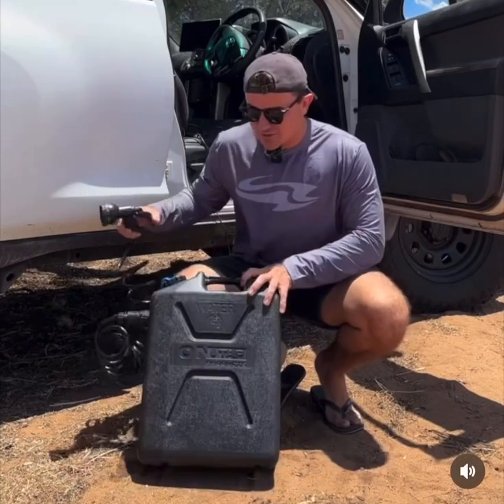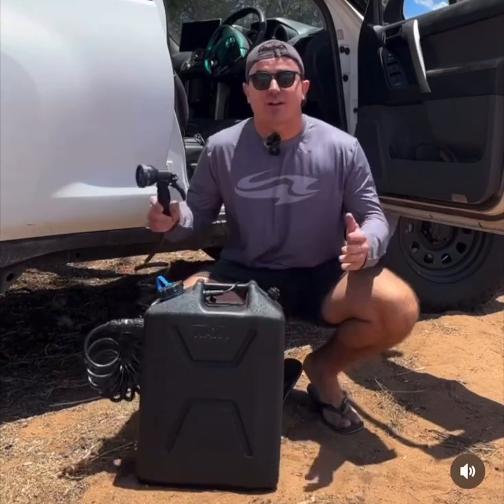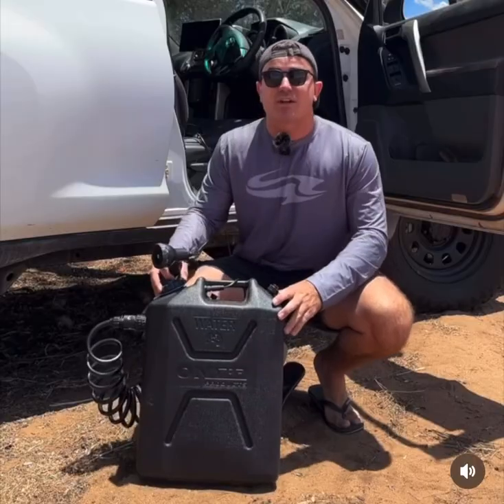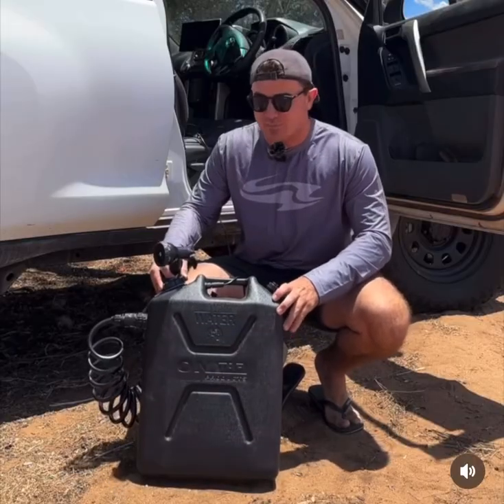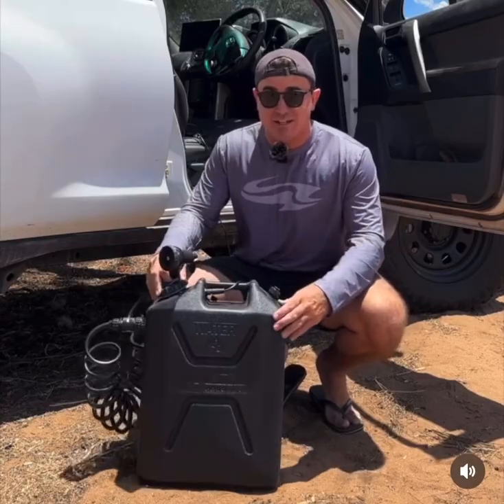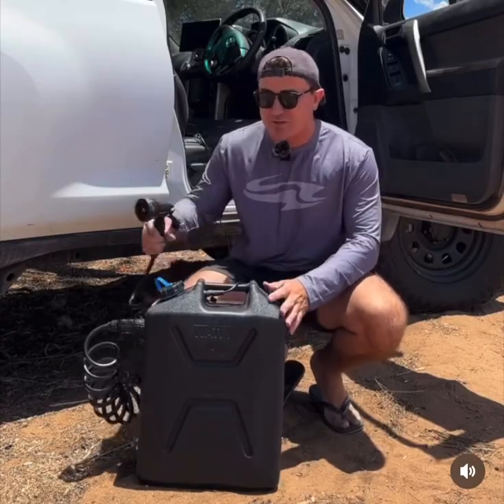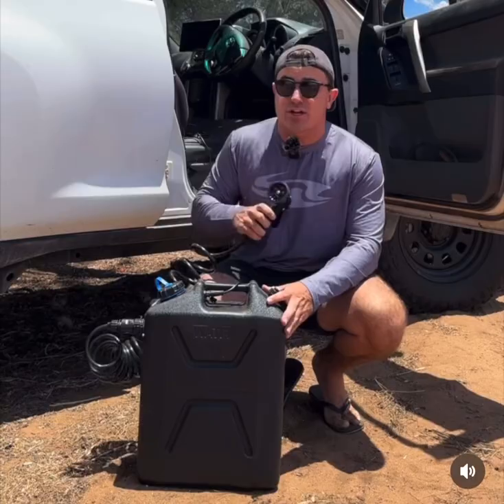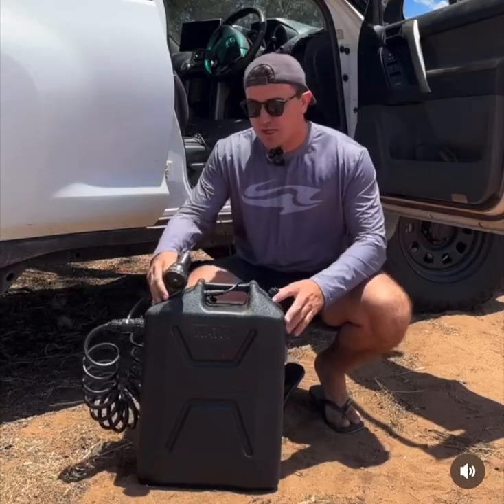ONTAP Portable Showers are now available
The Ontap - Black Edition has all the same good stuff as the Original with the added benefit of heating up to between 40 to 45 degrees Celsius when left in the sun!

The Ontap Portable Shower has been designed and manufactured in Australia with on the go convenience in mind. Whether you are a surfer, beach goer, camper or all around outdoor sports enthusiast, the Ontap Portable Shower is the perfect companion for rinsing your equipment (or yourself) on the go.

Insert the 12v accessories plug into any car cigarette lighter, flick the switch and enjoy up to 5 min of constant shower / rinse time. No more lining up for that packed public beach shower to rinse those feet off on a scorching summer day!